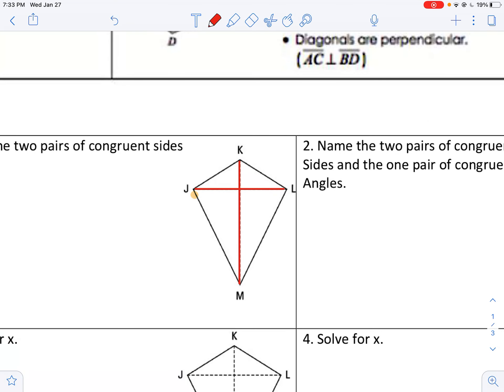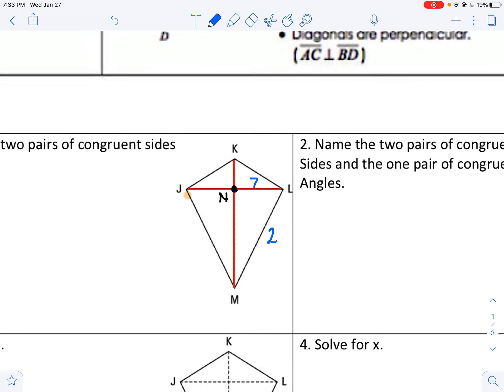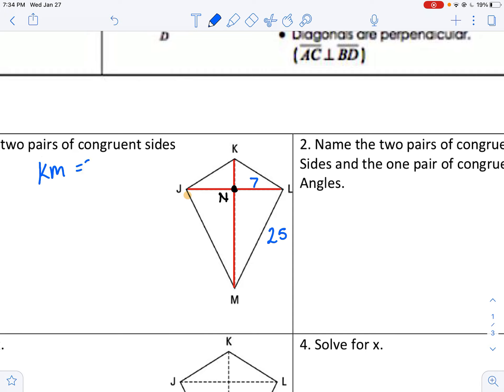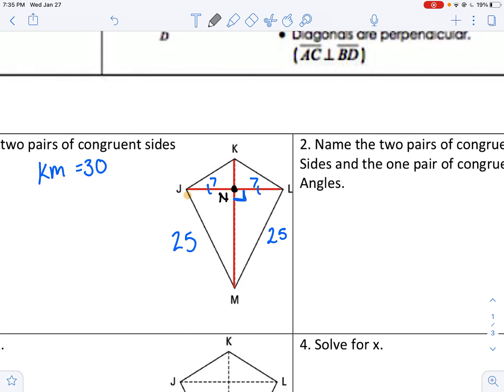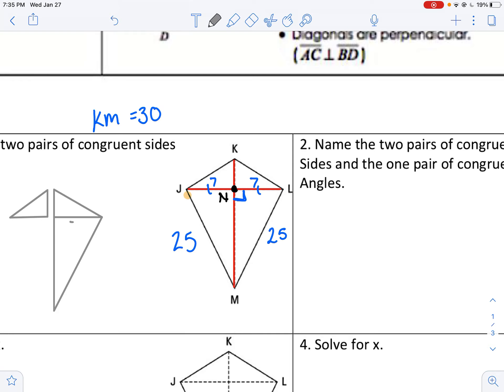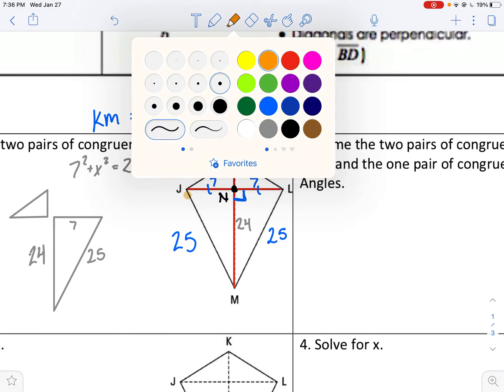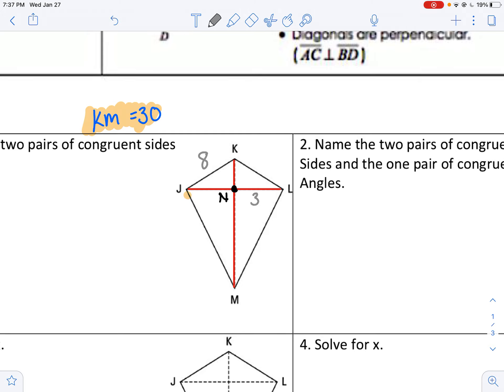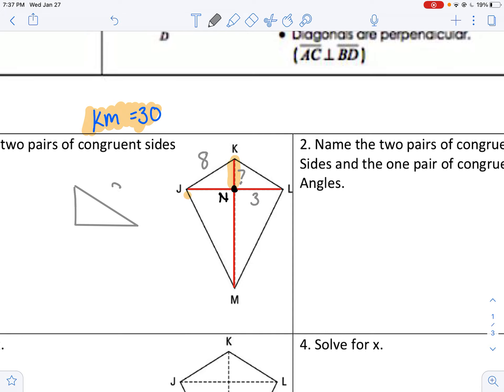Finding the lengths of diagonals in a kite